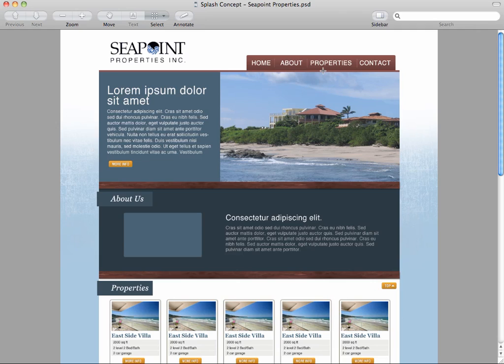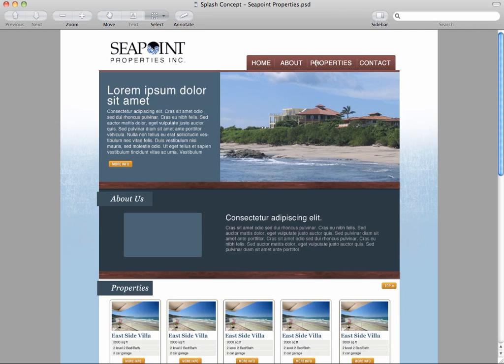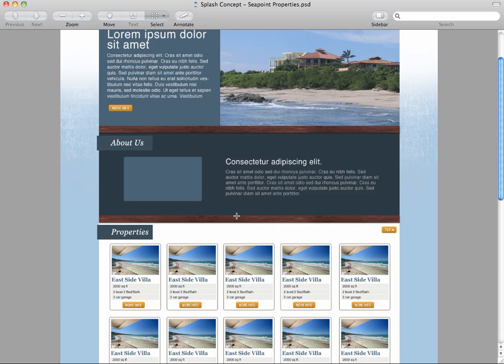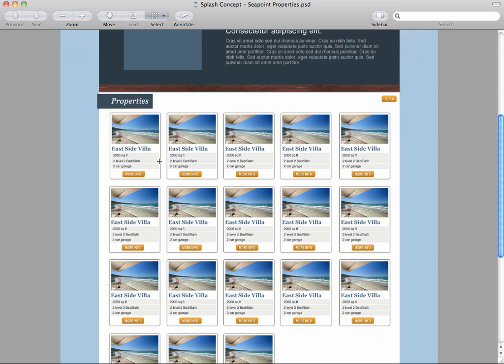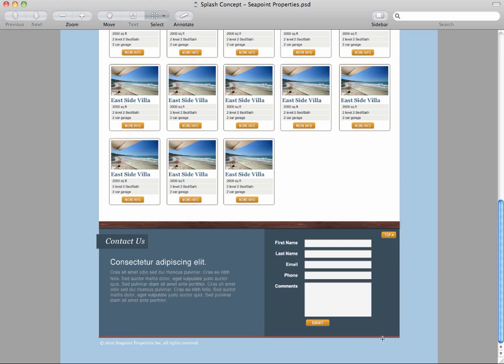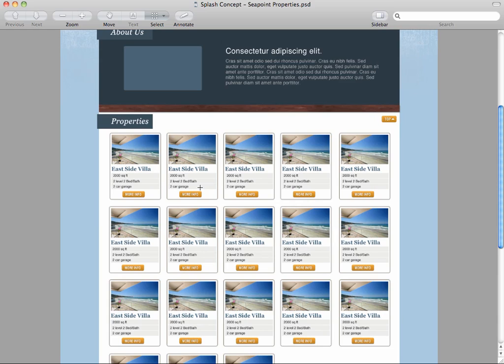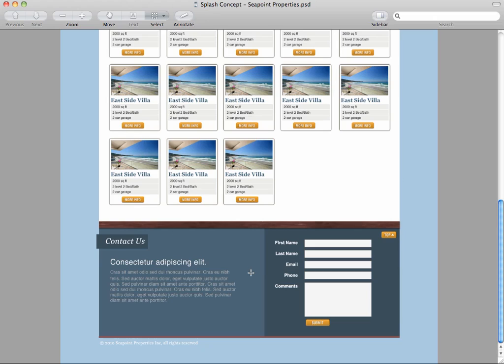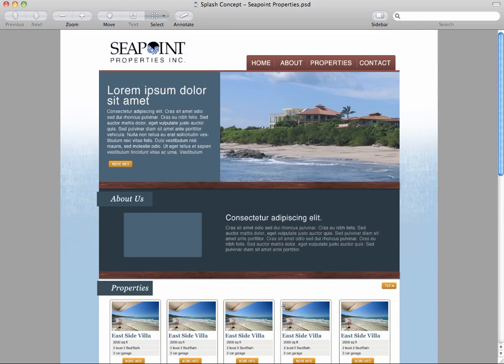Seapoint Properties - Hand Off.mp4